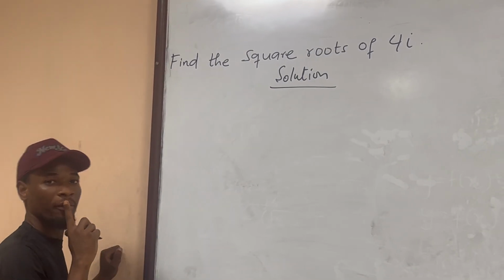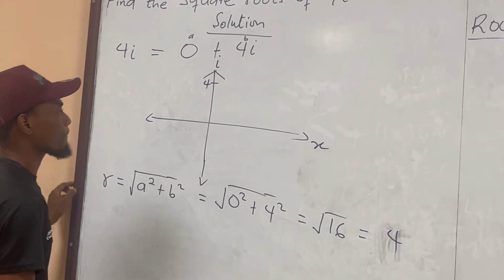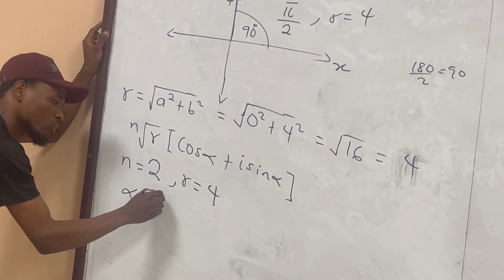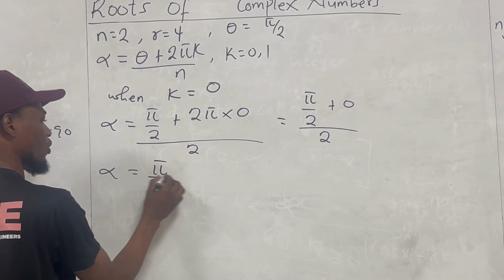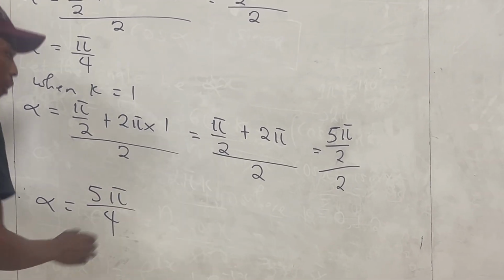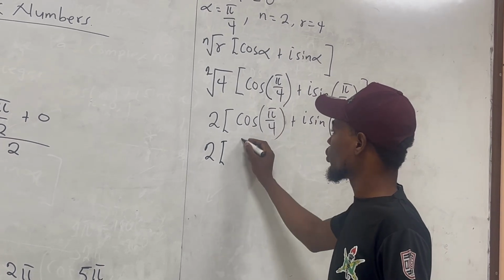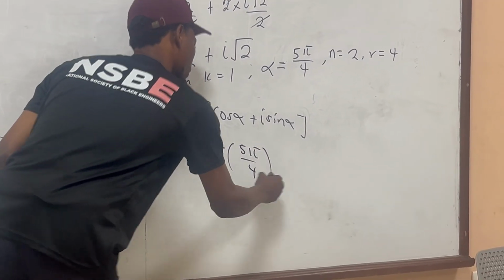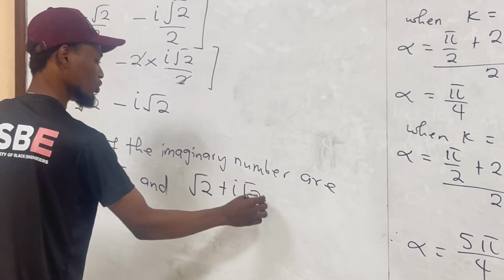Finding the Square root root of a complex number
To find the nth roots of a complex number, convert the number to its polar form, then use De Moivre's theorem to find the n distinct roots by taking the nth root of the modulus and dividing the argument by n, adding a term of 2πk/n (or 360k/n in degrees) to the argument for k = 0, 1, 2, ..., n-1.